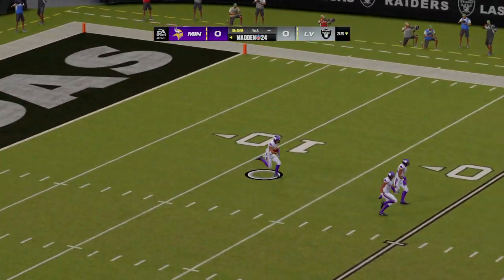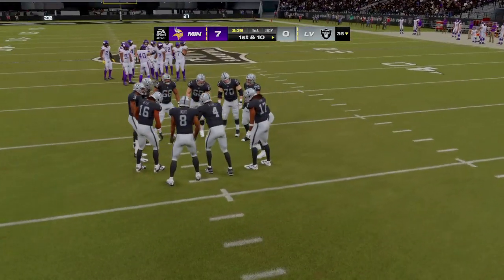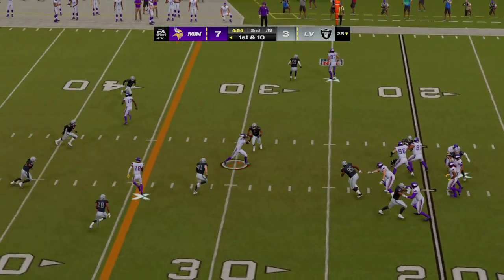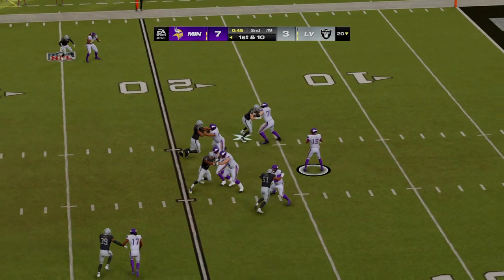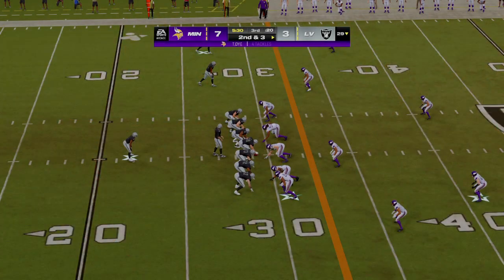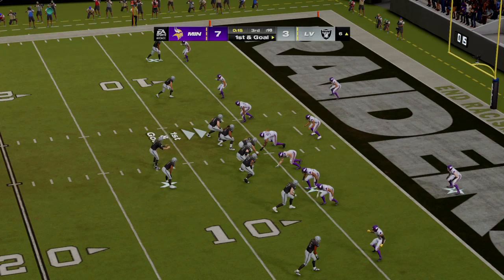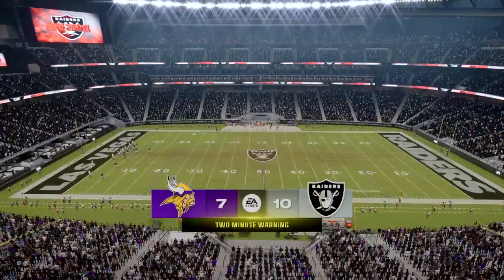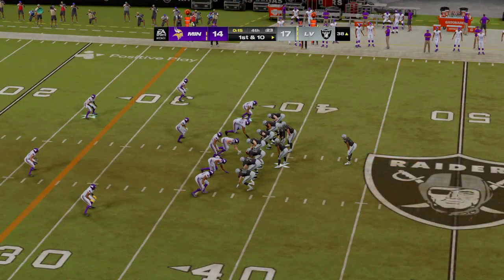WEEK 14 Madden NFL 24 VIKINGS VS RAIDERS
Great game in LAS VEGAS Minnesota tried to put up a fight but in the END the RAIDERS was not having it at home MADDEN got the Raiders by 3